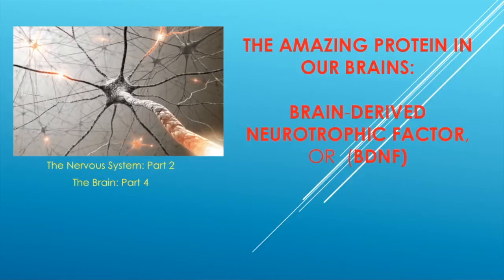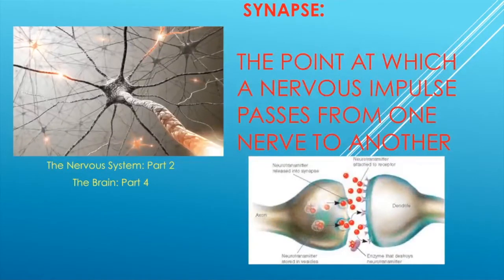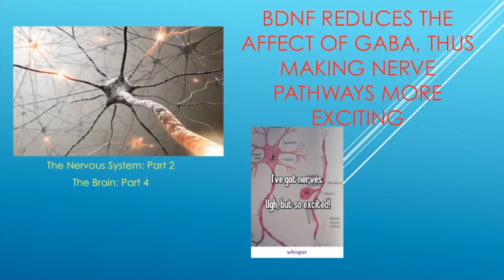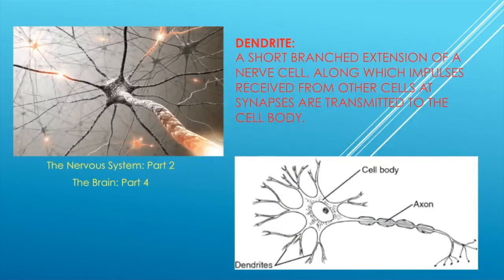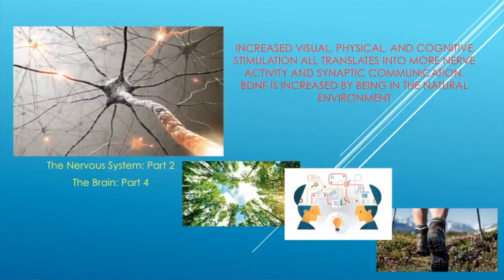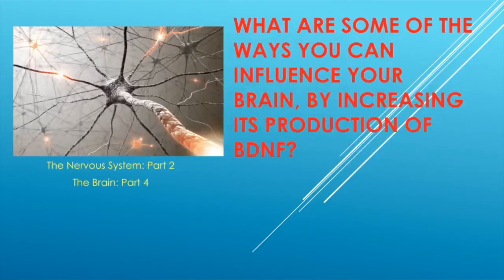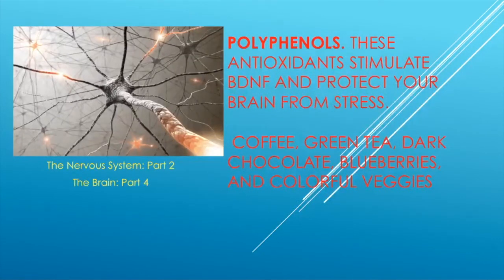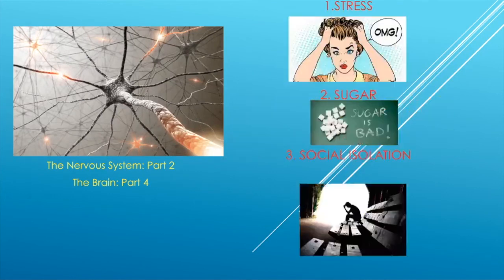The Amazing Brain Protein-BDNF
Brain Derived Neurotropic Factor (BDNF) and it's effects are explained in this video by Dr. Symko.